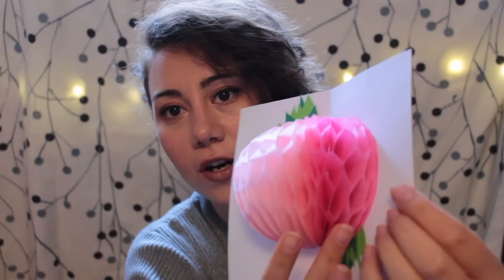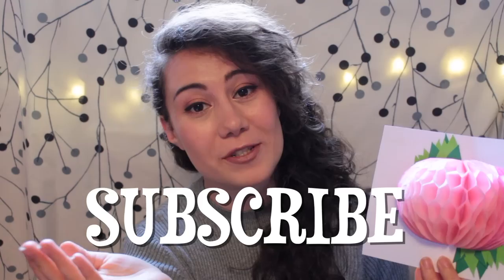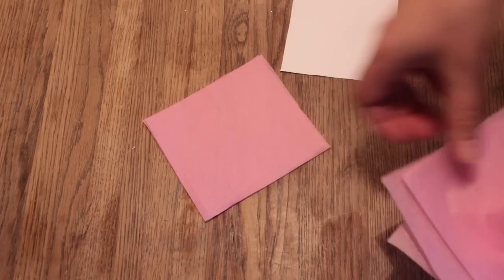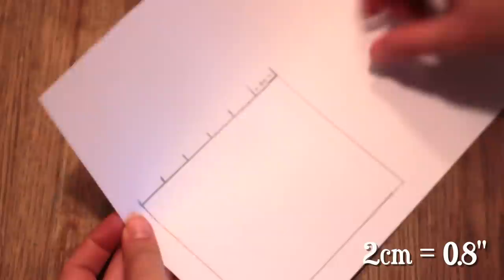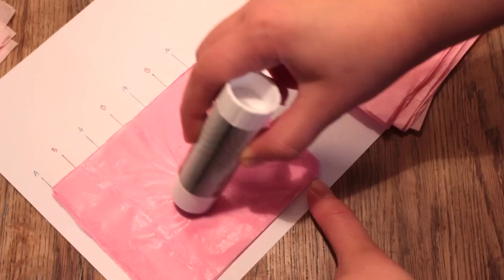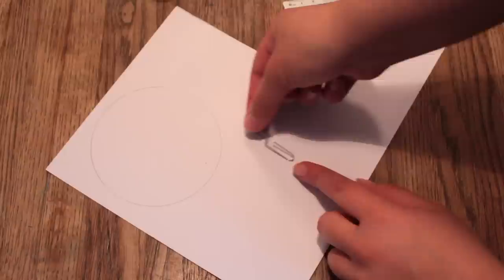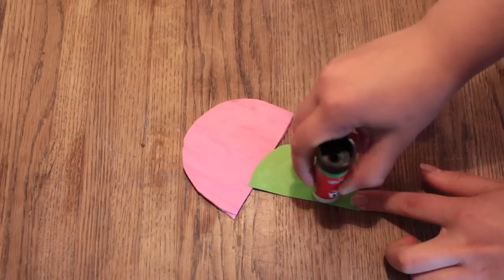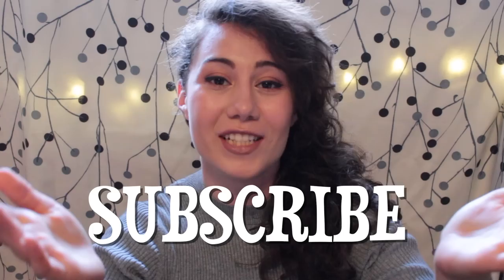Honeycomb flower card - DIY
Hi guys :) Try making this beautiful and unique honeycomb card and surprise your receiver!

Let me know down below if you're going to make one

And I will see you soon with more ideas !